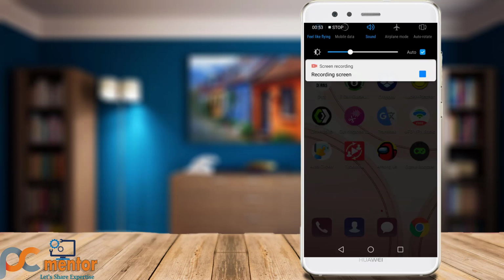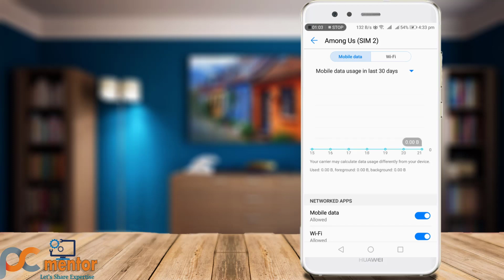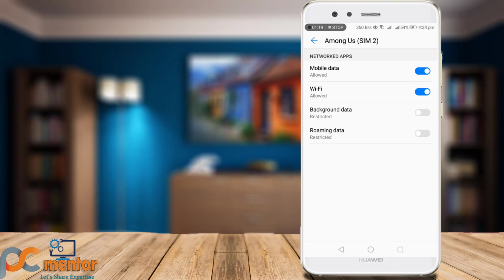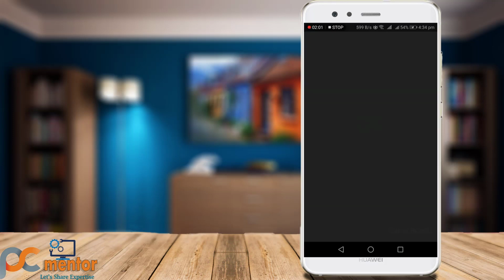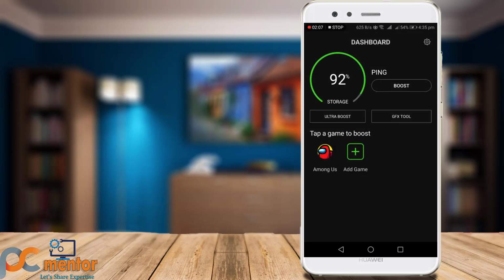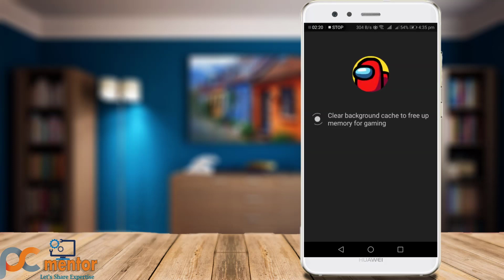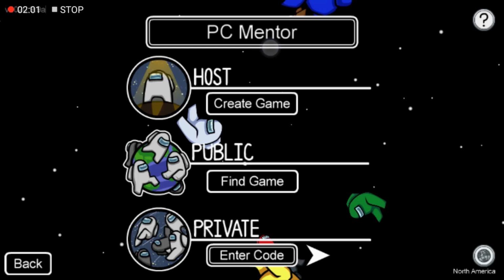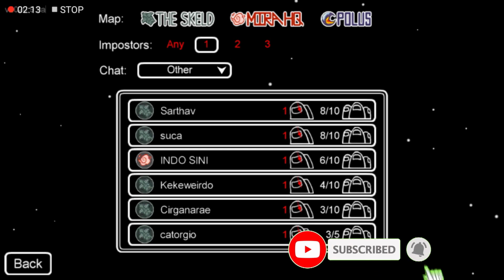YOU disconnected from the SERVER AMONG US-HOW TO FIX AMONG US YOU Disconnected from the serverMOBILE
In this Video You will know how we to fix YOU disconnected from the SERVER AMONG US-HOW TO FIX AMONG US YOU Disconnected from the serverMOBILE

Comments

And

FAQs
you disconnected from the server among us,
among us you disconnected from the server,
among us disconnected from server,
how to fix among us you disconnected from the server mobile,
among us you disconnected from the server reliable packet 1,
how to fix among us you disconnected from the server pc,
cara mengatasi disconnect among us,
among us server problem,
among us reliable packet 1 was not ack d,
how to fix you disconnected from the server among us,
reliable packet 1 among us,
among us error you disconnected from the server,
you disconnected from the server among us pc,
among us asia server,
you're disconnected from the server among us,
among us reliable packet 1,
how to fix disconnected from server among us,
cara mengatasi among us error,
disconnected from server among us,
among us you disconnected from the server reliable packet 1 pc
how to fix you disconnected from the server among us pc
how to solve disconnected from server problem in among us
among us how to fix disconnected
among us problem disconnected
cara mengatasi disconnect di among us
how to fix among us you disconnected from the server reliable packet 1
among us disconnected from server reliable packet
among us not working
cara mengatasi you disconnect from the server among us
fix among us disconnected from server
among us asia server problem
among us fix disconnected
cara mengatasi error among us
how to solve among us disconnected
you are disconnected from server among us
you are disconnected from the server among us
you disconnected from the server among us reliable packet 1
among us error reliable packet 1
among us mobile disconnected from server
you disconnected from the server
among us disconnected from server pc
among us disconnected from server reliable packet 1
cara mengatasi server among us
how to fix among us reliable packet 1
how to fix among us you disconnected from the server
how to fix disconnected from server among us pc
you disconnect from the server among us
among us disconnected from server in hindi
among us internet problem
among us reliable packet 1 size 15